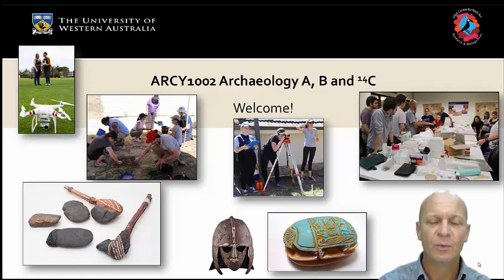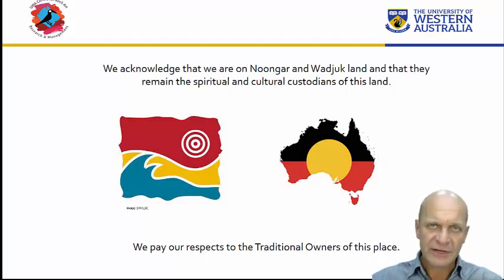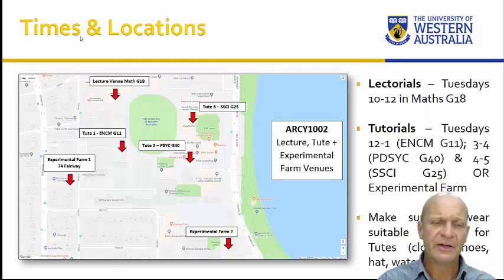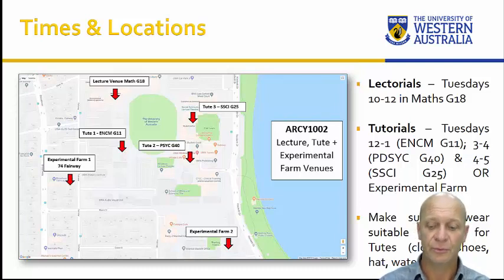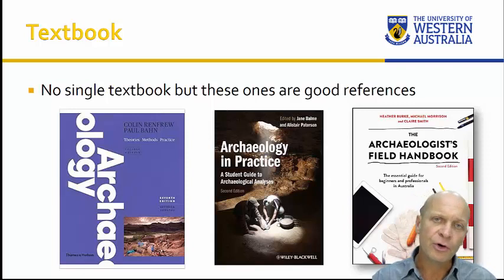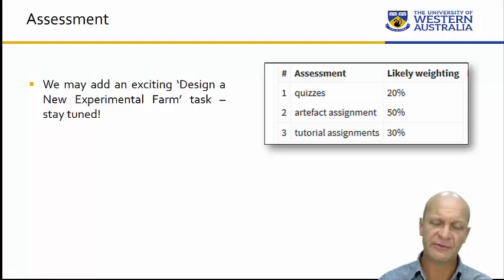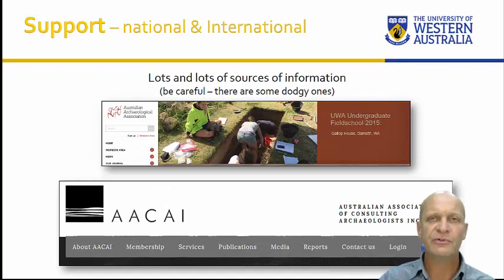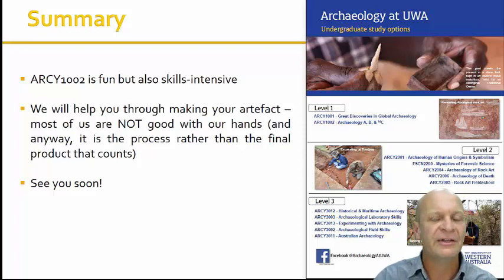ARCY1002 Welcome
This Unit will allow you to begin to think like an archaeologist by introducing you to foundational principles and skills. These include locating, mapping and recording sites. Analysing artefacts at a macro level right down to studying ancient residues and DNA. These skills allow archaeologists to address old and modern issues such as climate change, human evolution and symbolic behaviour, the ethics of studying human remains, working with Indigenous stakeholders, the effects of war on archaeology and so on. You will quickly pick up that there is rarely one answer to these issues and that different researchers have different points of view because they interpret the archaeological evidence in different ways. To understand these differences while building up a set of specialist research skills is an important part of studying archaeology.  And - you get to make an artefact! You needn't be skilled with your hands, just willing to try and understand the different steps (conceptual and physical) required to make an artefact. The process is more important than the end result. Your artefact could be a stone handaxe, a delicate fabric codex, a bamboo navigation device, a ceramic funerary urn - the choice is yours. The best artefact (and accompanying essay that details how you made this artefact) wins the class prize!